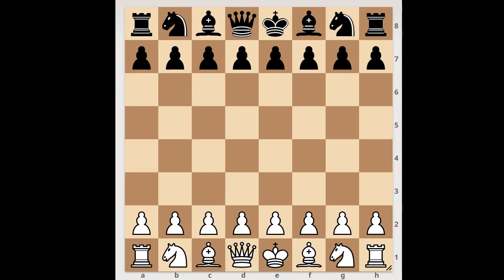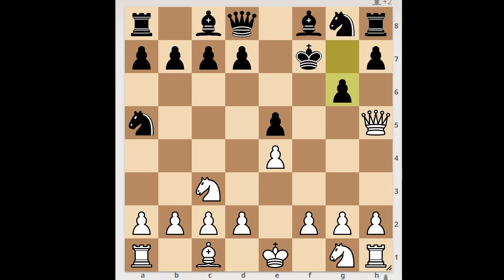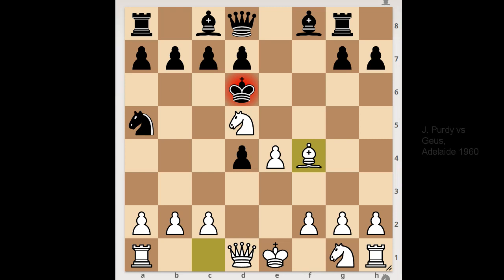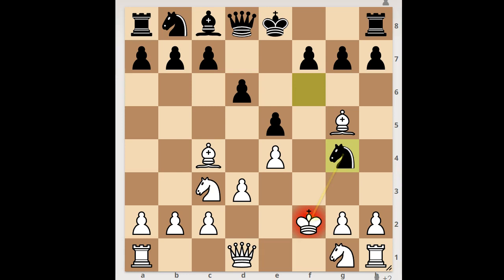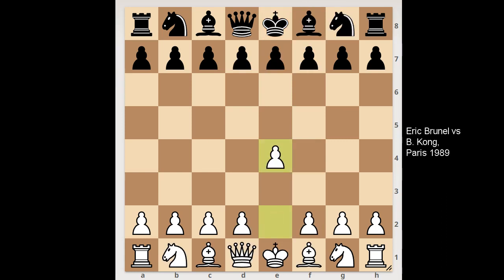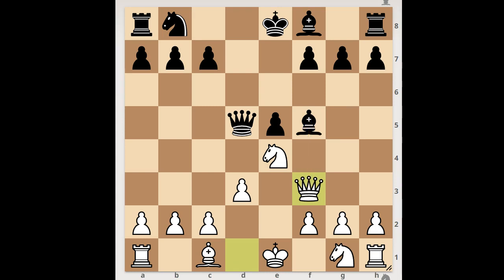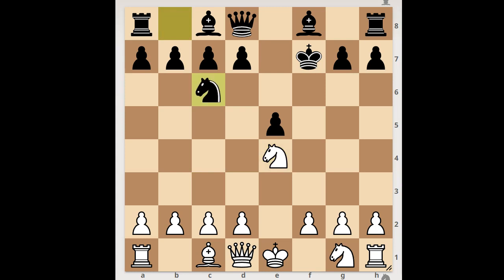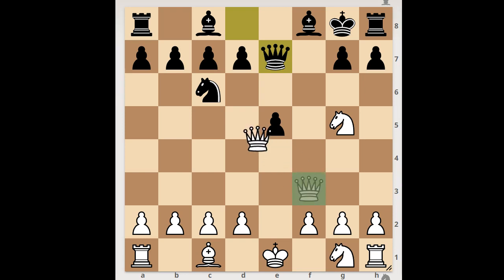The Vienna Game Miniatures | Tricks, Traps And Blunders 56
Keizer vs Kroes, Corr. 1991
1. e4 e5 2. Nc3 Nc6 3. Bc4 Na5 4. Bxf7+ Ke7 5. Bxg8 Rxg8 6. Nd5+ Kd6 7. d4 exd4 8. Bf4+ 1-0

J. Purdy vs Geus, Adelaide 1960
1. e4 e5 2. Nc3 Nf6 3. Bc4 Bc5 4. d3 d6 5. Bg5 Bxf2+? (5...h6) 6. Kxf2 Ng4+ 7. Qxg4 f6 8. Qf3 (8...fxg5 9. Qf7#) 1-0

Eric Brunel vs B. Kong, Paris 1989
1.e4 Nf6 (1...e5 2.Nc3 Nf6 ) 2.Nc3 e5 3.Bc4 Nxe4 4.Nxe4 d5 5.Bxd5 Qxd5 6.d3 Bf5 7.Qf3 Bg6 8.Nf6+ 1-0

Imbusch vs Goring, Munich 1899
1. e4 e5 2. Nc3 Nf6 3. Bc4 Nxe4 4. Bxf7+ Kxf7 5. Nxe4 Nc6 6. Qf3+ Kg8? (6...Ke8) 7. Ng5 Qe7 8. Qd5+ 1-0

Wessman vs Becz Reykjavik 1990
1.e4 e5 2.Nc3 Nf6 3.f4 exf4 4.d4 g5 5.Bc4 Bg7 6.e5 Ng8 7.Qh5 Qe7? (7...Nh6) 8.Nd5 Qd8 9.Nf6+ 1-0
Who Will benefit from these lessons?
Improving players and those who are new to chess
Chess coaches
Parents who teach their kids
People who like to learn from other people's mistakes